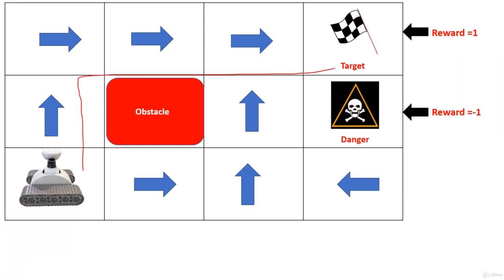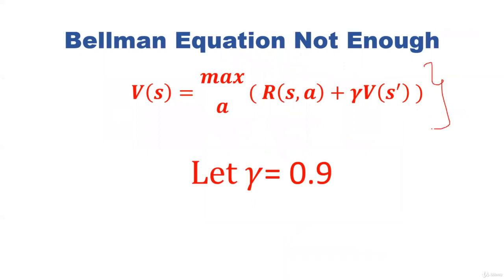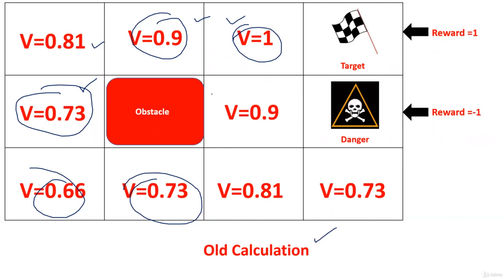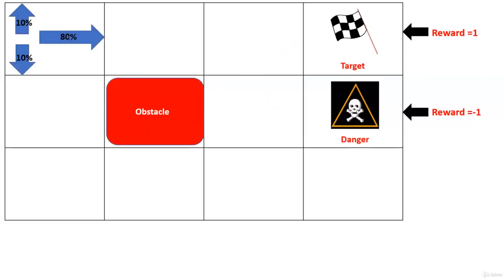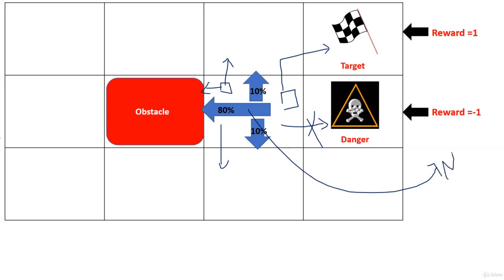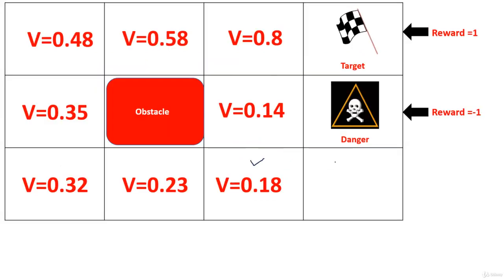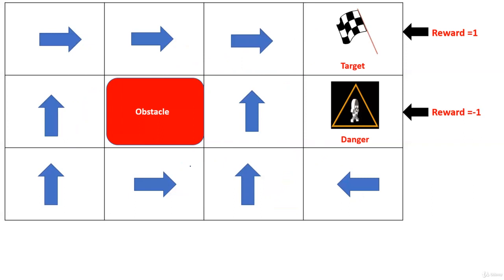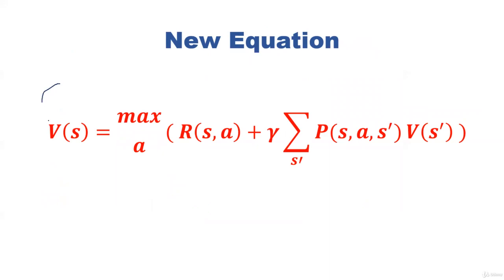56. AI Design Part 3 - Markov Decision Tree